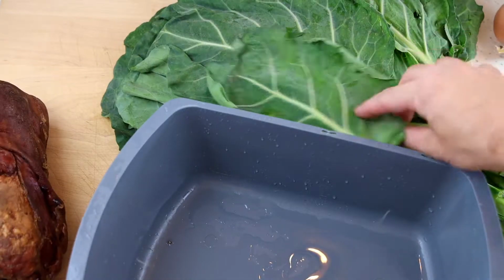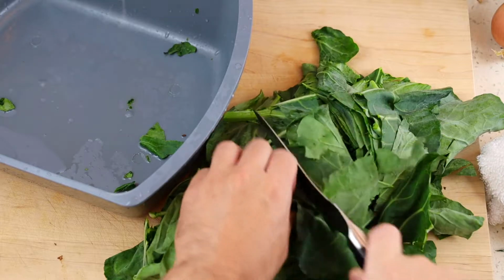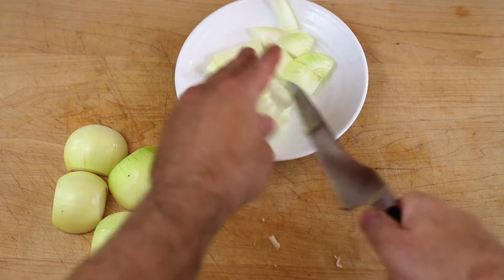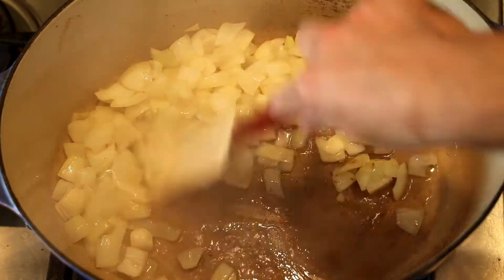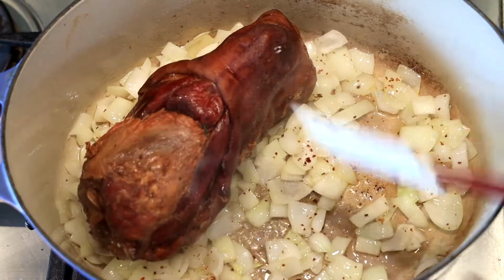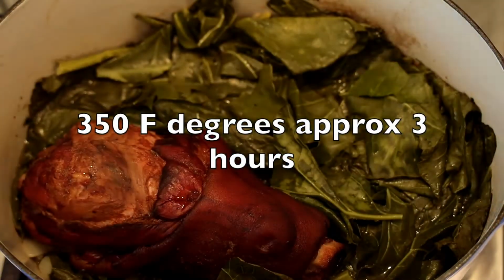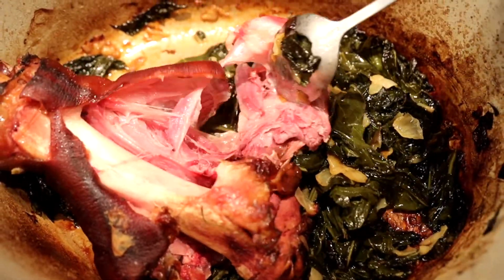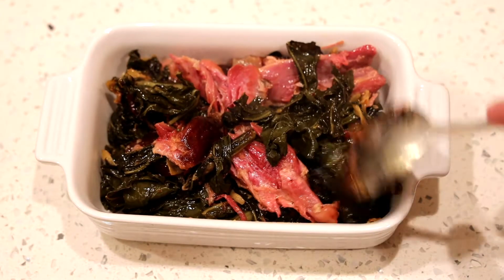Collard Greens | Slow & Low Southern Style Recipe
Real deal southern style braised collards. Feel free and change up the ingredients as you please. I used an exceptionally high amount of pork to greens ratio. You could probably get away with 1/4 the amount of ham hock.

Remember to cook at a low temperature 350F or lower and make sure to stir every hour and add water if needed.

Recipe

3 Bunches collard greens
3 small white onions
1 large smoked ham hock
1 teaspoon chili flakes
2 cups water
3oz apple cider vinegar
3oz bacon fat
1/2 lemon juiced added at the end (optional)
salt and pepper if needed

- Wash collards and chop roughly
- Sweat onions in bacon fat
- Add chili flakes, ham hock, and greens sauté for a minute
- Add water, vinegar and cover
- Cook at 350F for about 3 hours check and stir every hour
- Break ham hock into large chunks and remove bones
- Check seasoning and adjust if needed and enjoy!